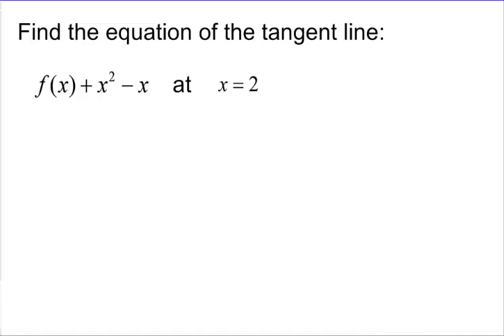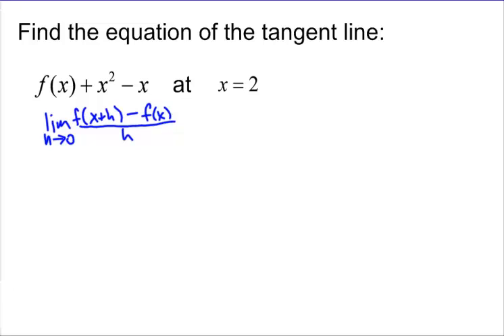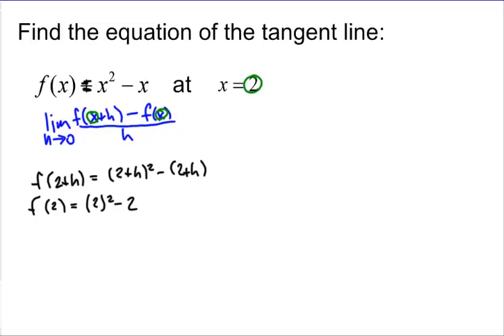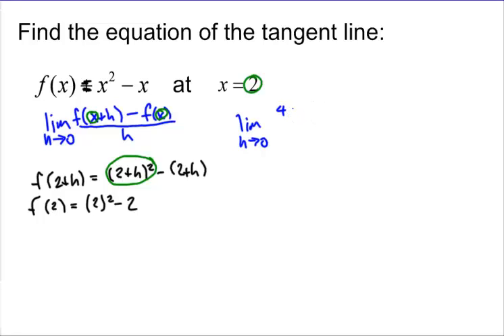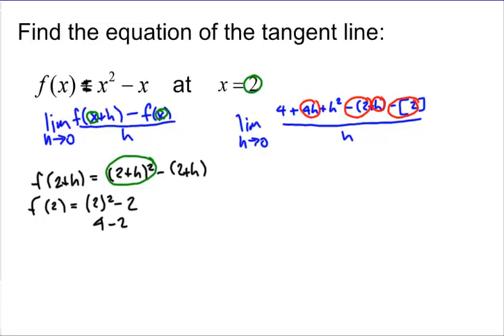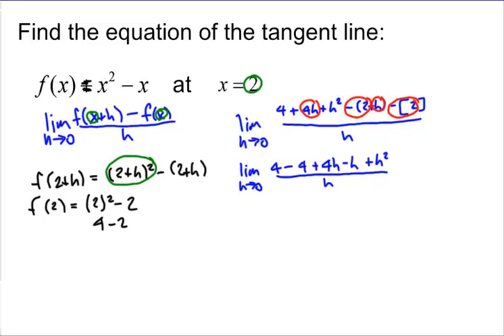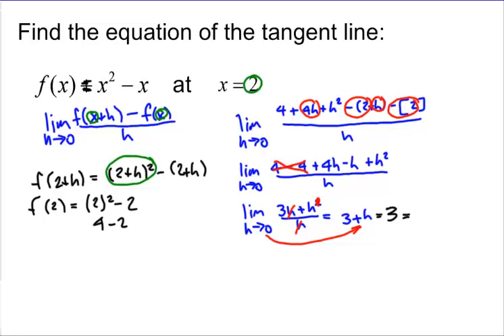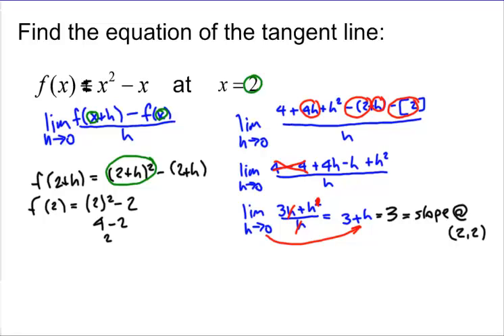Calculus Chapter 2 Review 16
Finding the tangent line at a point